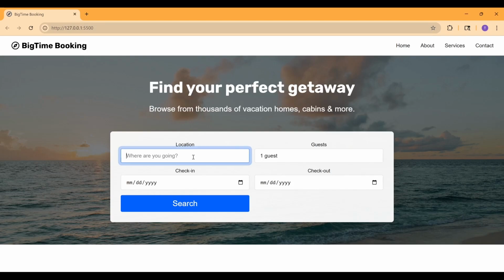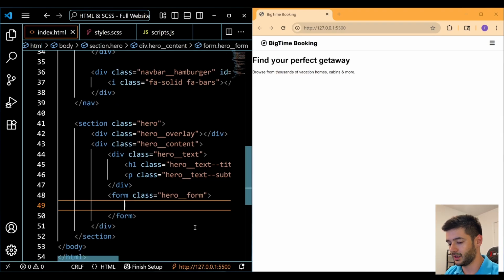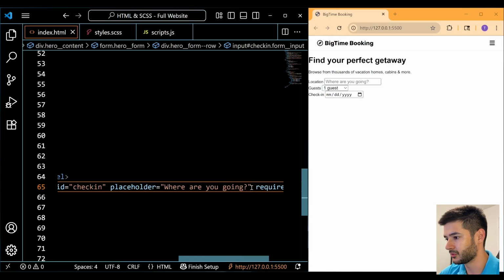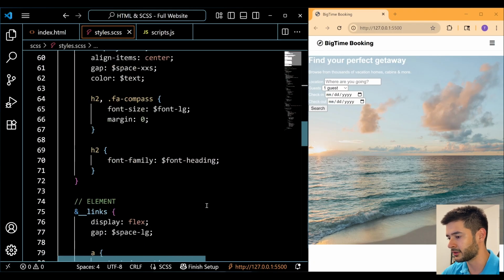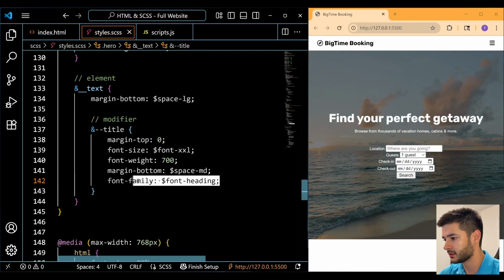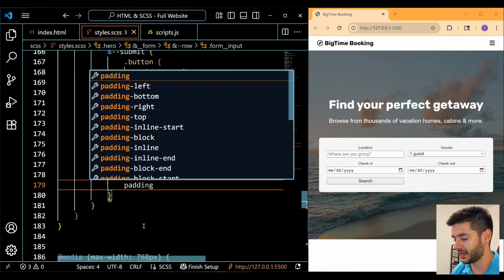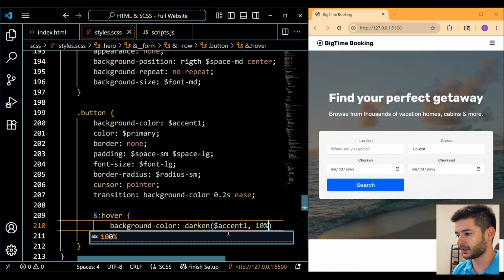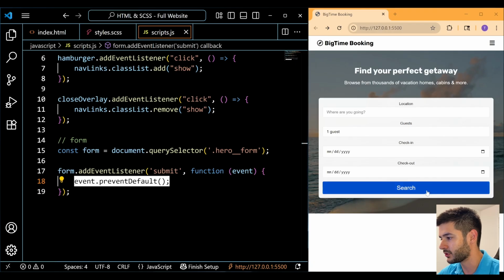How to Build a Hero Section with Form Overlay Using HTML & SCSS — Beginner Tutorial (Step-by-Step)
How to build a modern hero section with a form overlay using HTML and SCSS. This beginner-friendly project is perfect for learning how to combine clean semantic markup with powerful SCSS styling to create a responsive, professional-looking landing page hero.

What you’ll learn:
Structuring a hero section with semantic HTML
Creating an overlay form inside the hero area
SCSS variables, nesting, and partials for clean styling
Responsive design with mobile-first breakpoints
Flexbox & positioning techniques for layout
Styling inputs, buttons, and form elements for a polished UI
Adding background images, overlays, and gradients
Best practices for accessible form design